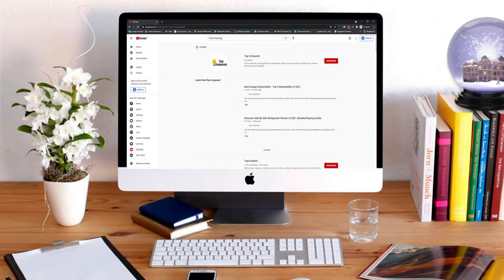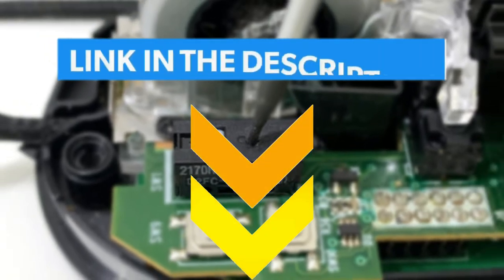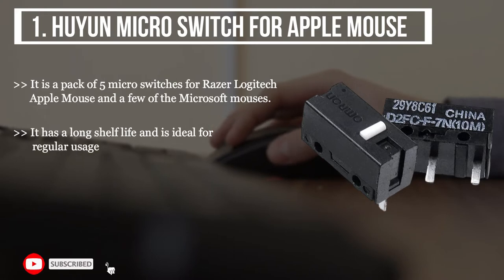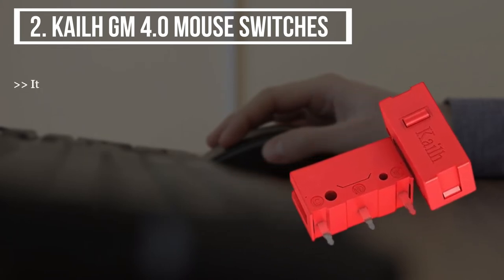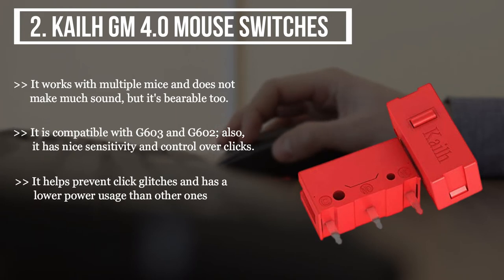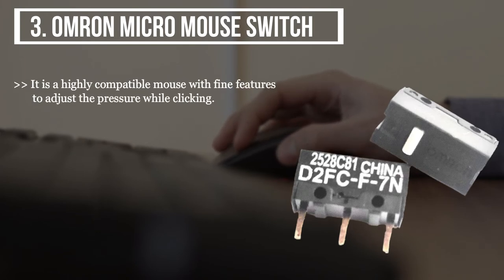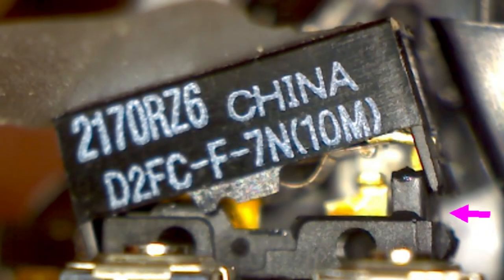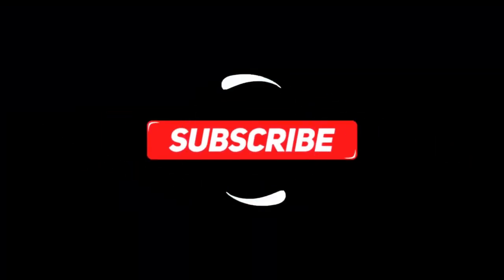Best Mouse Switches | Simple and Hi-Tech Mouse Switches 2025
Our Top Pick on Amazon (Amazon Link)
If you find it challenging to fit in with your old mouse, look at our top 3 choices for the best mouse switches. Here you will find the most compatible and efficient mouse switches of all time.

Good Luck!

Top Compared: Best Mouse Switches are :-
1. Huyun Micro Switch for Apple Mouse
2. Kailh GM 4.0 Mouse Switches
3. Omron Micro Mouse Switch